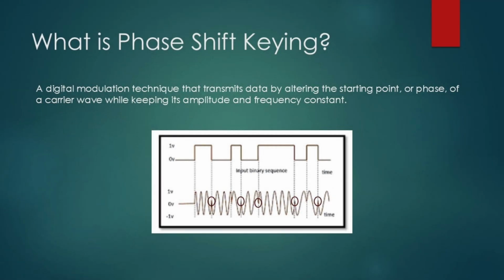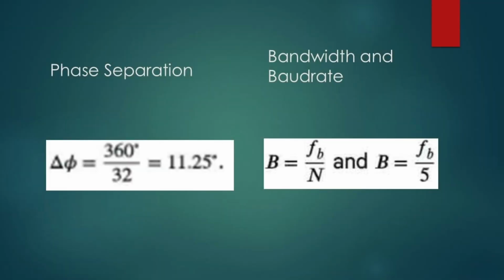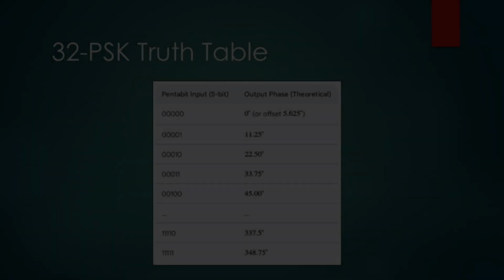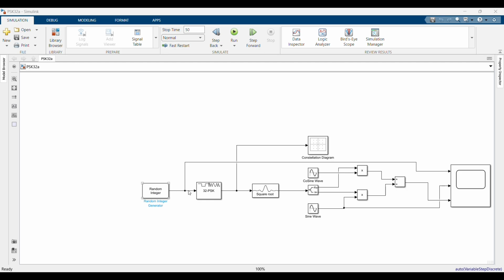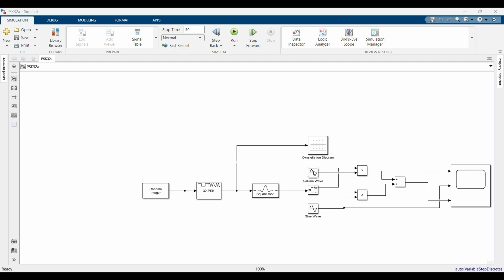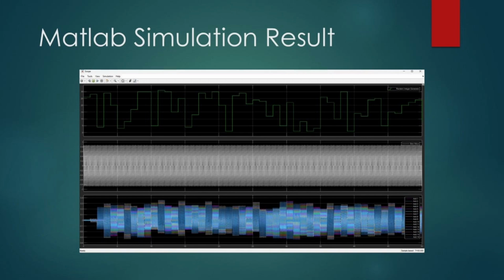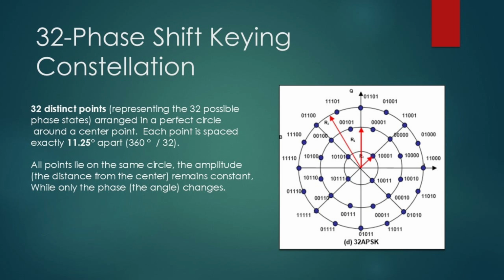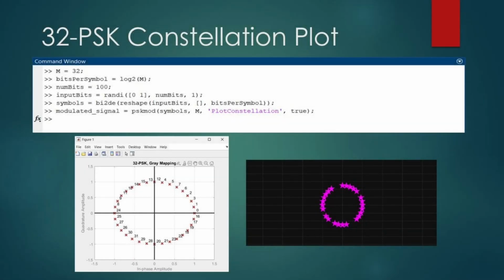32-Phase Shift Keying | Communications 2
In this video, we provide an end-to-end technical deep dive into 32-Phase Shift Keying (32-PSK).